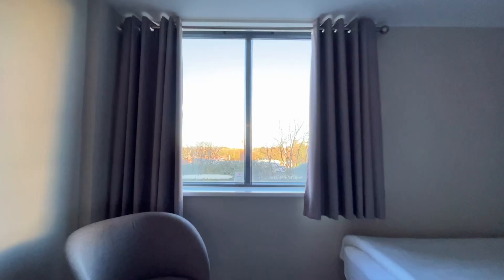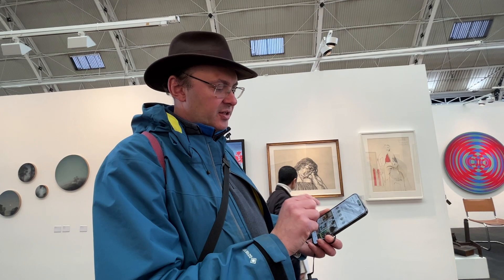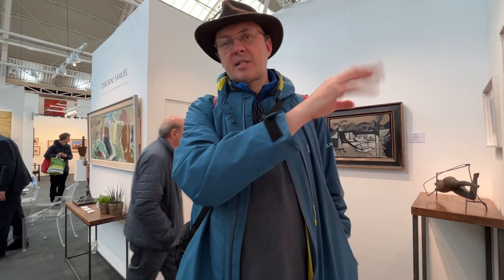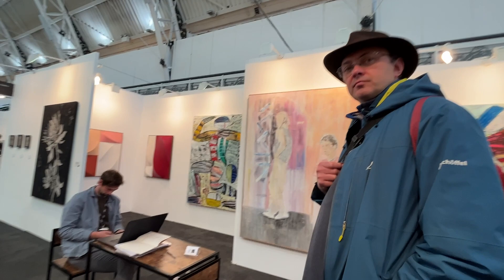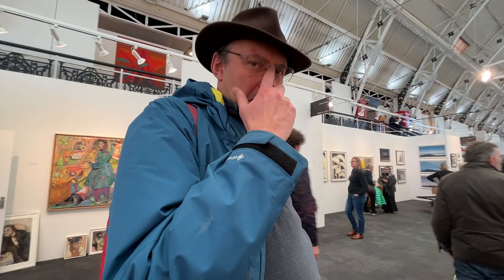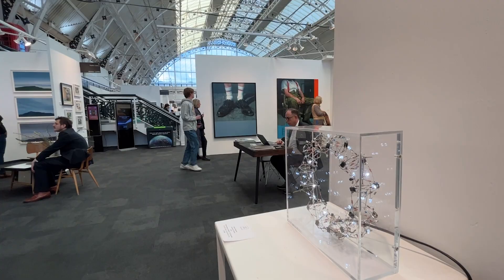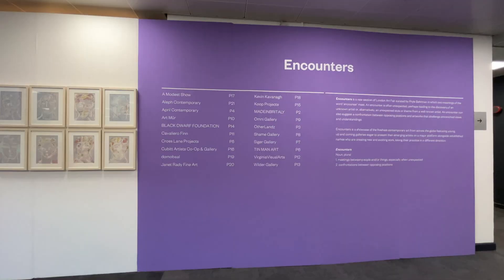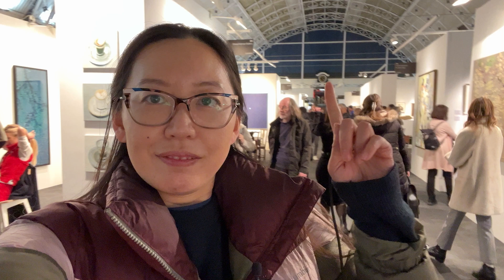Visiting London Art Fair 2023 | Selling Art as an Artist in London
Get access to our coaching, exclusive content, and monthly Zoom discussion.

I am in London to visit the London Art Fair and discover this city for the first time. I met an artist YouTuber Rob Dunt from ArtTop10. He showed me around the fair and discussed selling art on your own as an artist and the glass ceilings in the art world.

TIMESTAMP
00:00 Getting to London
01:38 Meeting Robert
02:12 London Art Fair
03:15 Selling Your Art
06:06 Art in Brexit
07:34 Patrick Heron
07:58 Art School
08:22 Art Career Goals
10:06 The Art World
12:38 EU vs UK
15:30 The Key to Success
18:12 What should I do
22:32 Advice to Artists
26:22 Encounters Section
26:55 More Galleries
27:41 Goodbye

CHANNEL INFO
Searching for tips on how to promote your art? You are in the right place! We make videos on selling art online & offline, showing your art, and building a personal brand as an artist - basically all about making a living as an artist. Besides tutorials, we make art vlogs from time to time. P.S. We are based in Spain.